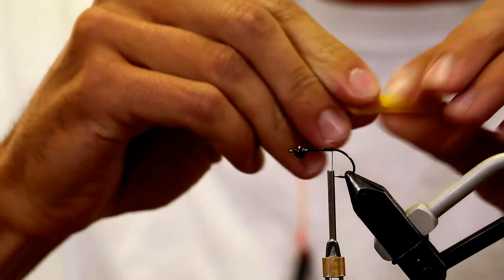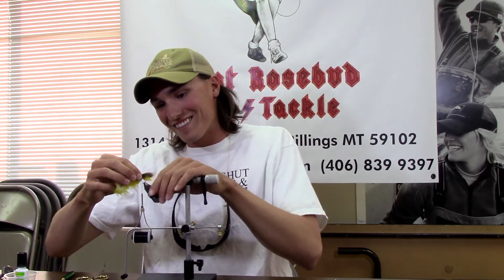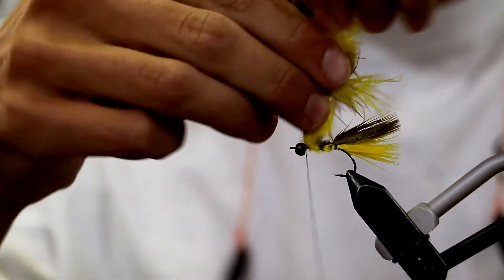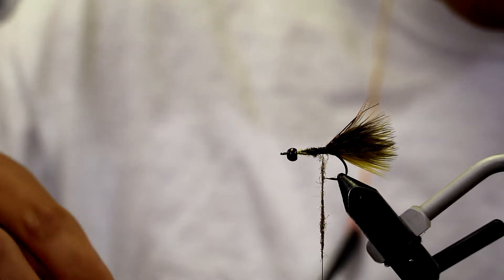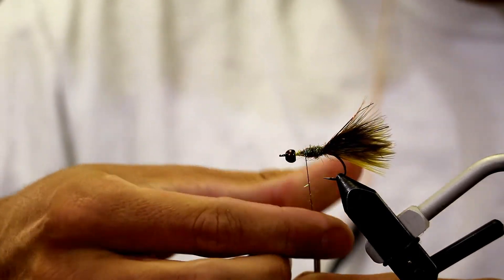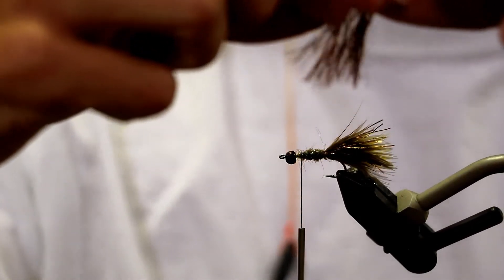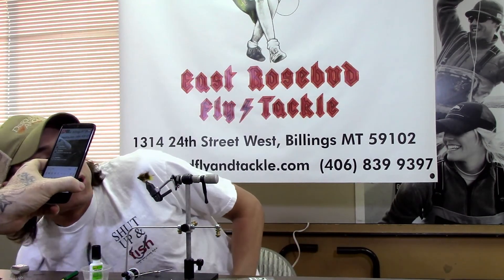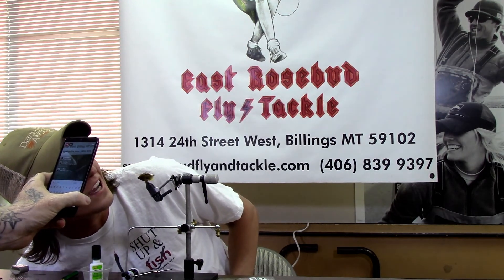Juices World - No Name Bugger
Pierce "Juice" Oja tying his No Name Bugger at East Rosebud Fly & Tackle

Material List

Veevus Thread

Tungsten Bead

B10S Hook

Polar Reflector Flash

Wooly Bugger Marabou

Flashabou

Ice Dub